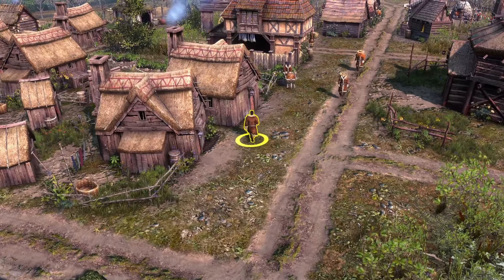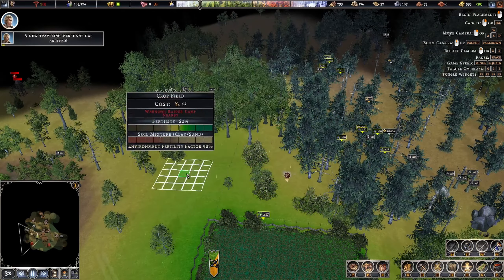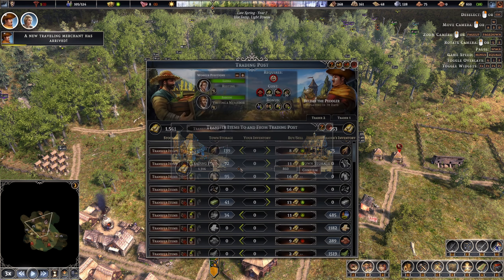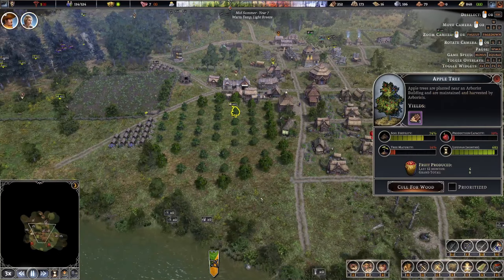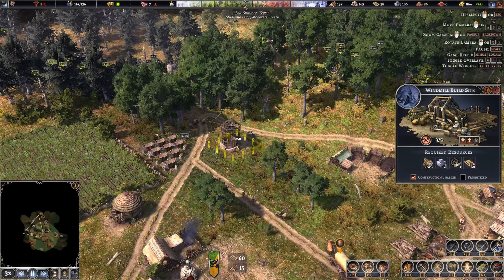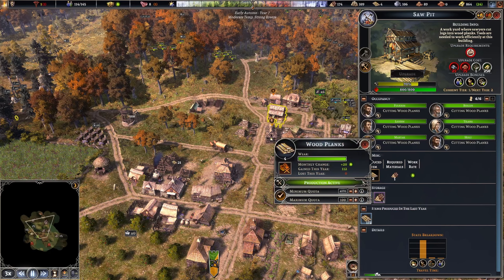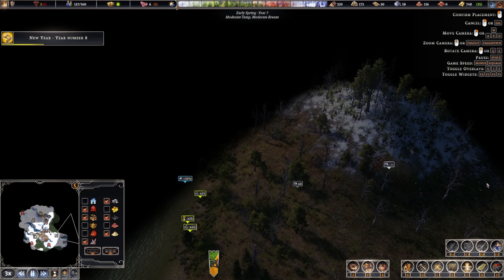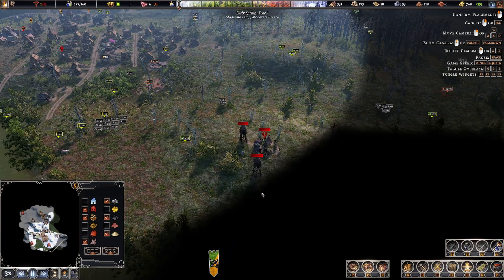What's the Secret to Building a THRIVING City in Farthest Frontier? - ep 4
Survival Simulation game, Farthest Frontier lets play. Getting the best start on Farthest Frontier couldn't be easier. Farthest Frontier Update! Farthest frontier guide